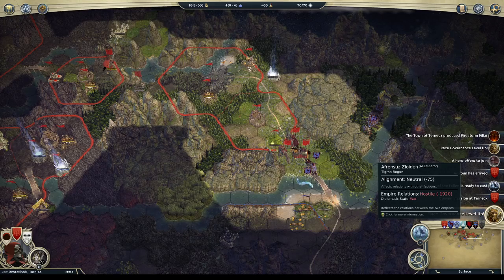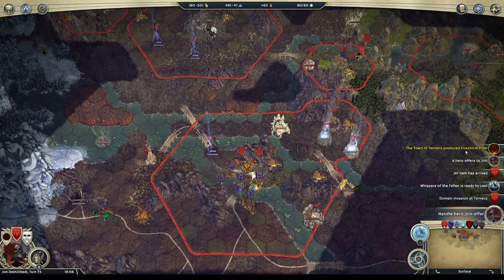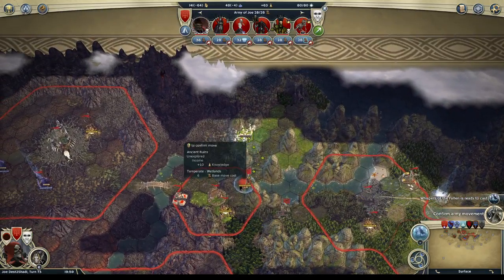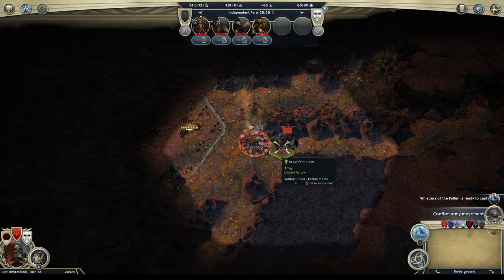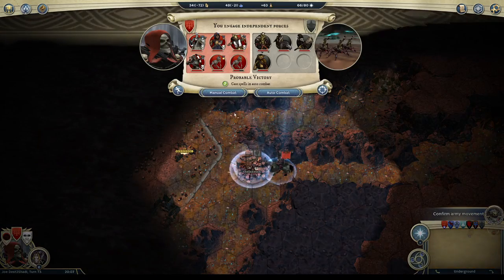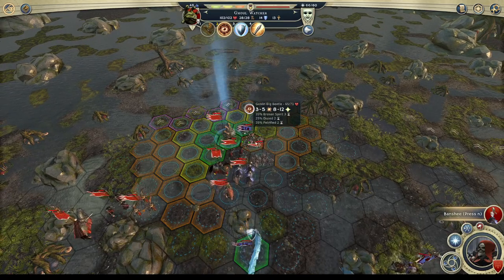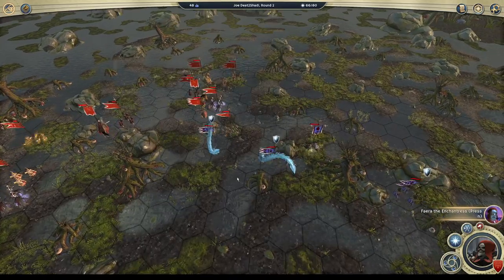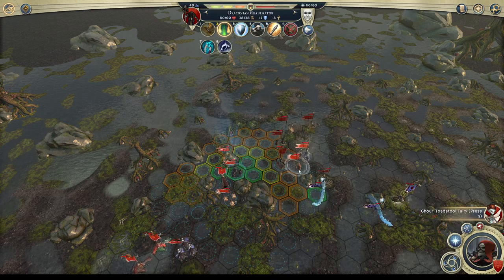e41 - AOW3 40-Turn Head Start Challenge vs 5 Emperor AIs